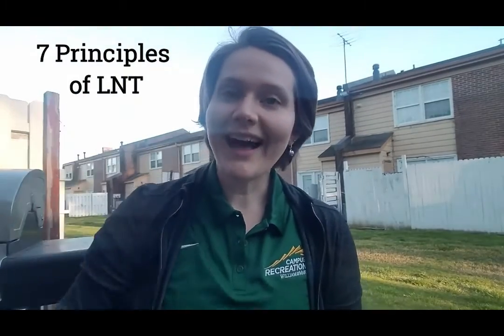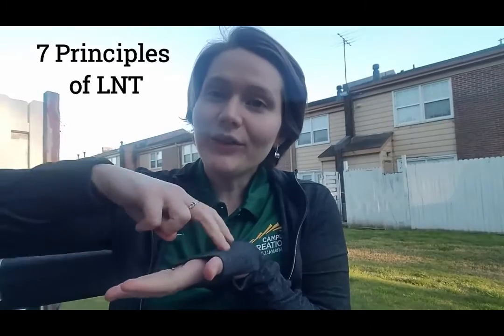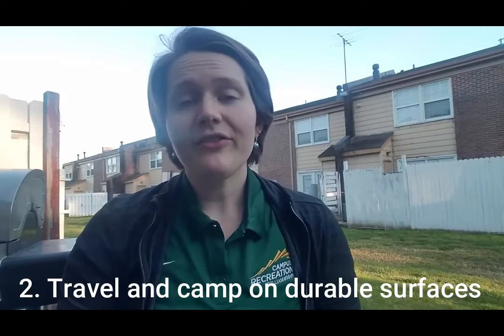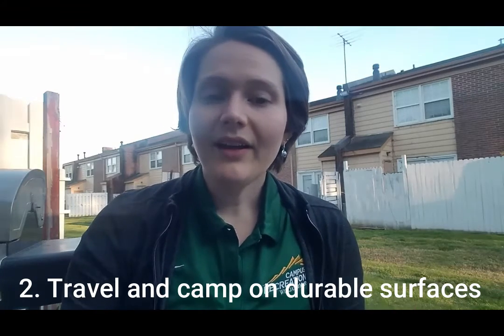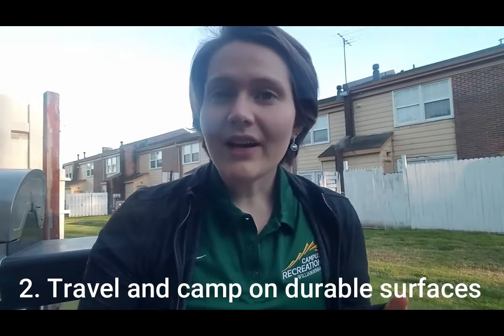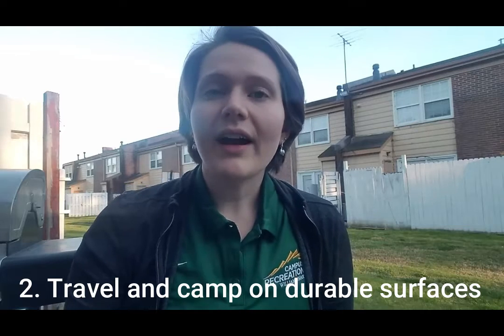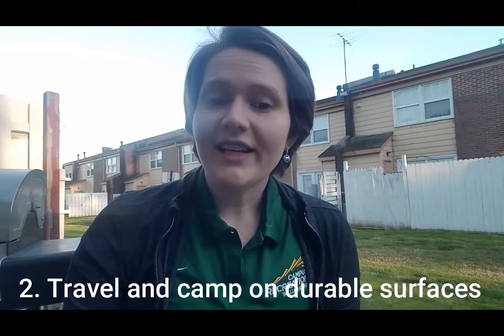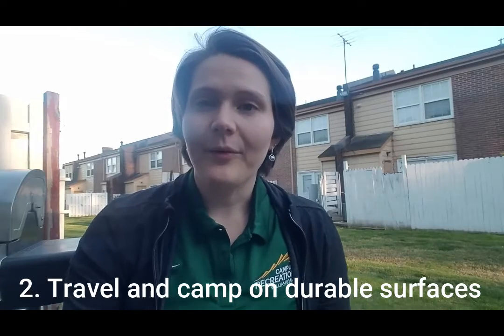Leave No Trace - Principle #2